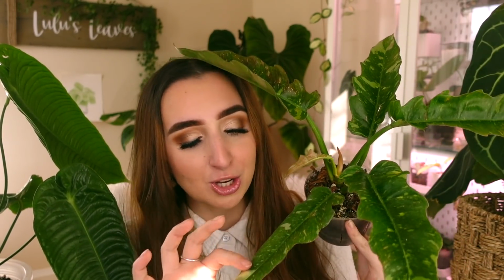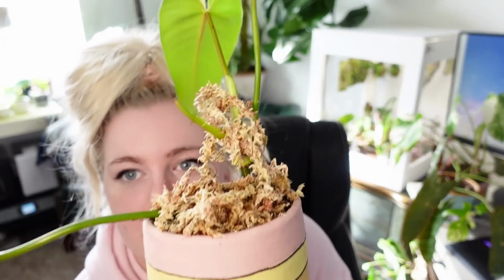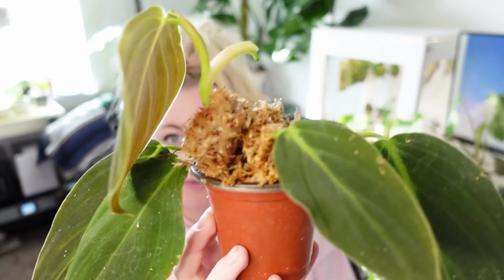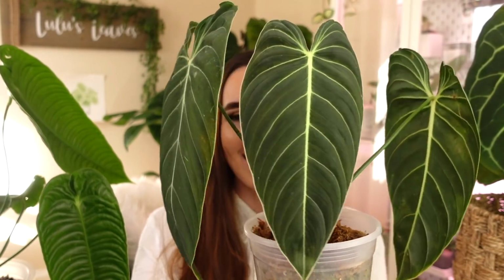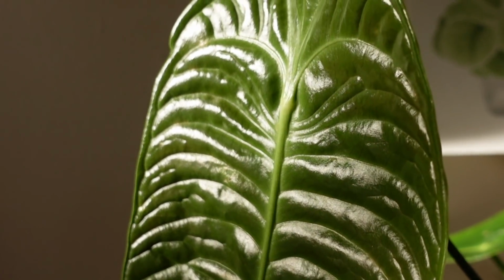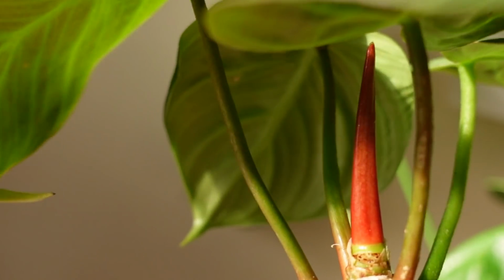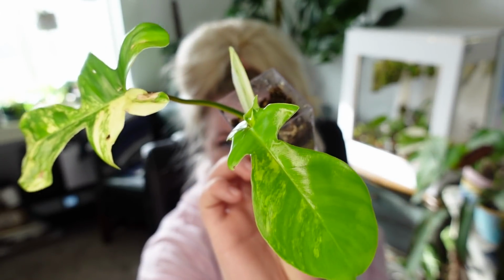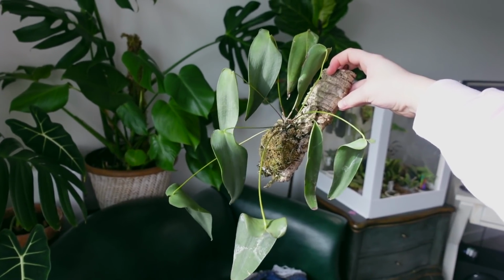Our Favourite RARE House Plants?! CANADIAN vs. AMERICAN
Hi my little leaves!

Today's video is a collab with my best friend  @Plant Me Ashley . We discuss our top 6 favourite house plants!

To stay up to date on everything Lulu’s Leaves, join my public facebook page:

ORCHID POTS:

TRUEDAYS 5.5 inch Orchid Clear Flower Pot Plastic Planter Breathable Slot - 10 Pack

GROW LIGHTS IN CABINET:

Barrina Grow Light, 144W(6 x 24W, 800W Equivalent), 2ft T8, Super Bright, Full Spectrum Sunlight Plant Light, LED Grow Light Strips, Grow Light Bulbs for Indoor Plants, 6-Pack

FANS IN CABINET:

Fancii Portable Desk Fan, USB Rechargeable - Whisper Quiet Personal Desktop Fan with Powerful Turbo Airflow for Home, Office or Travel, 2000 mAh Battery (Brise)

If you want to purchase a grow light from MARS HYDRO, use this link and code to save $$$: